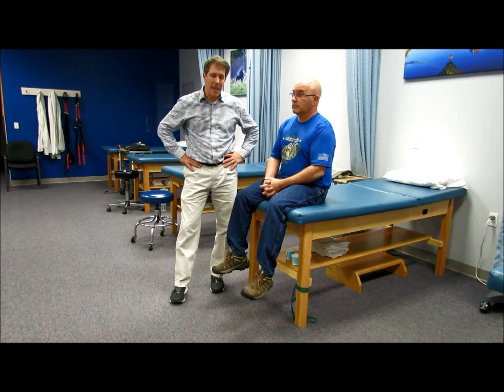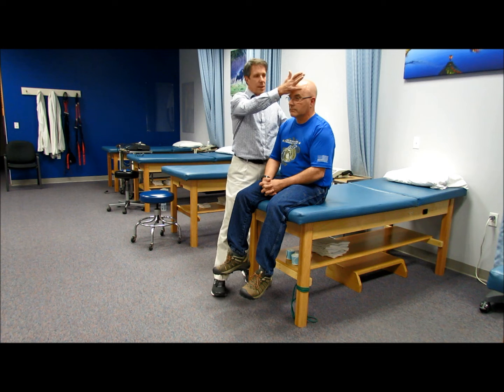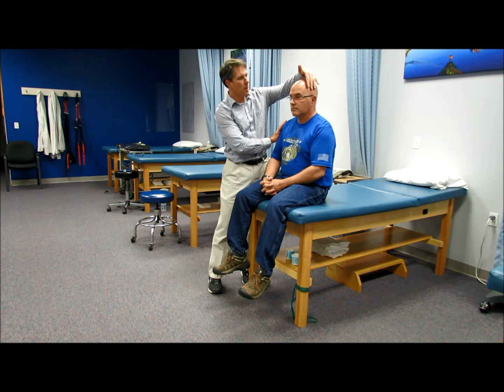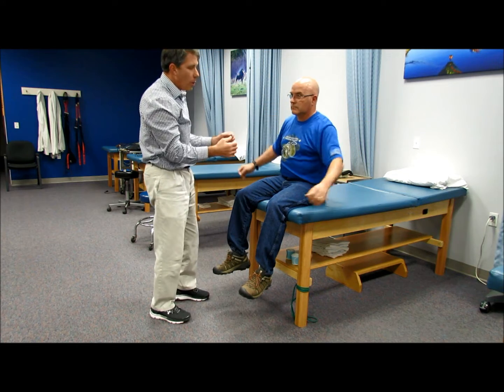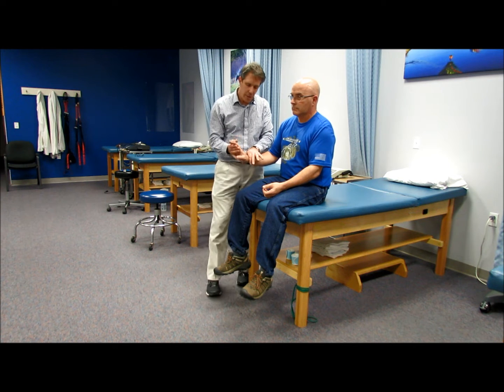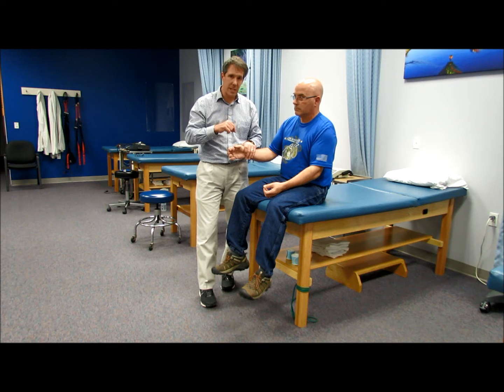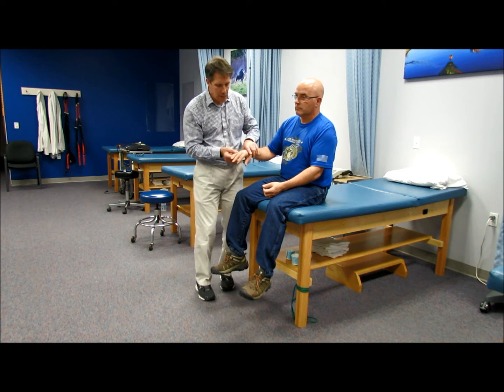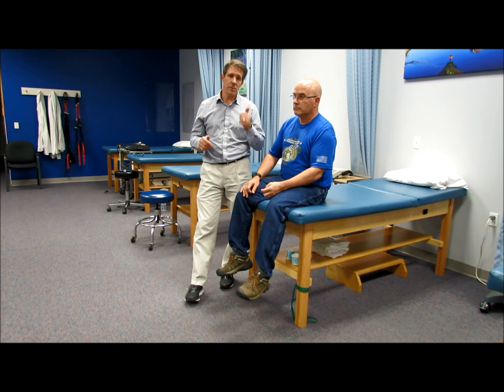Myotomes of the Upper Extremity with OEP!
Here is a brief rundown of how to perform myotome testing of the upper extremity and what level each muscle is controlled by.

Would you like to listen to our ORTHO EVAL PAL PODCAST show?